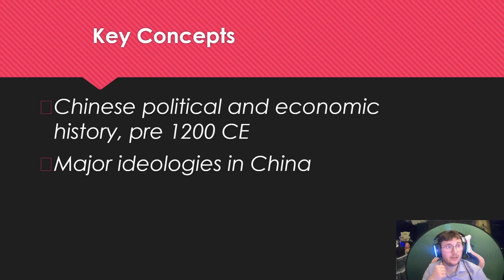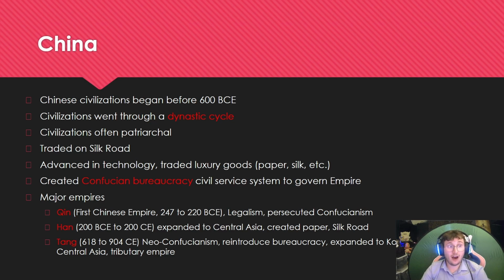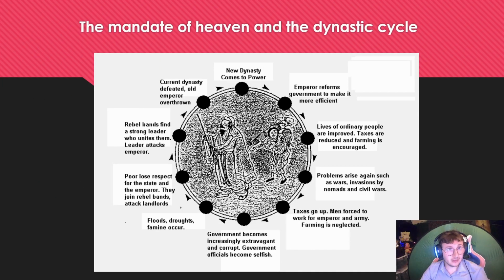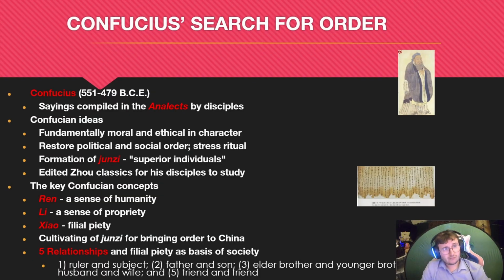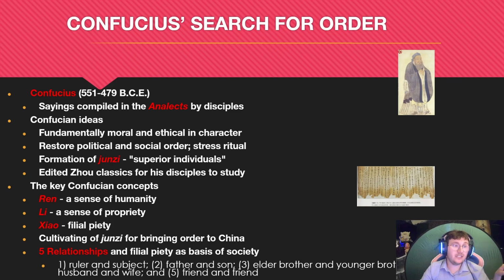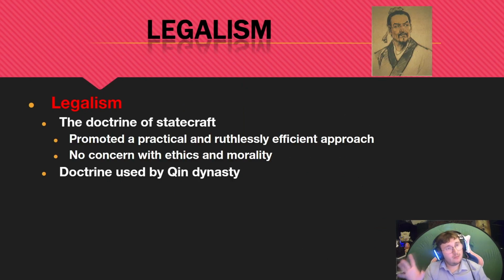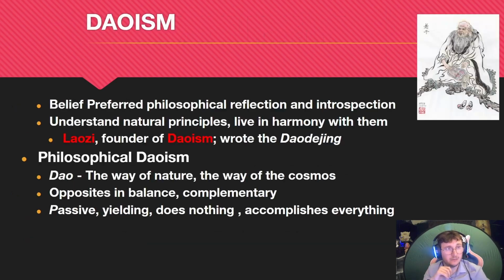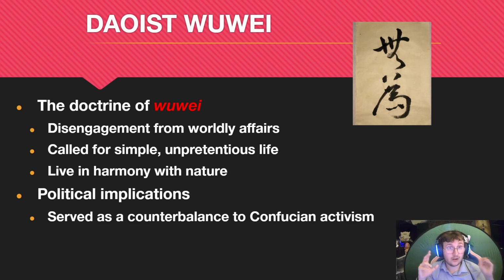Unit 0 Day 3 Mr. Leveridge WHAP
Reminders
Key Terms
Dynastic Cycle
Mandate of Heaven
Confucian Bureaucracy
Confucius
Analects
Ren
Li
Xiao
Junzi
5 Relationships
Daoism
Wuwei
Laozi
Legalism
Scholar Gentry
Qin Dynasty
Han Dynasty
Tang Dynas